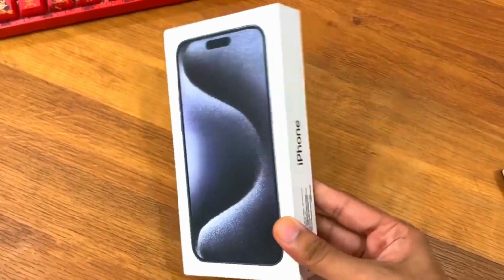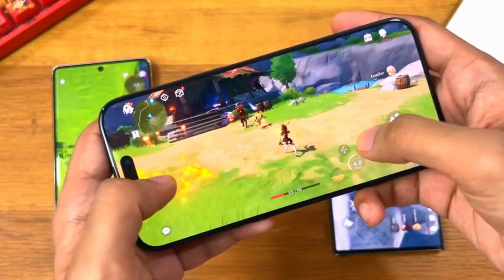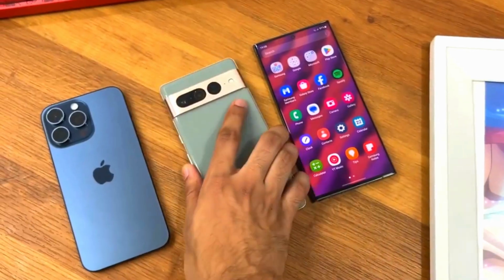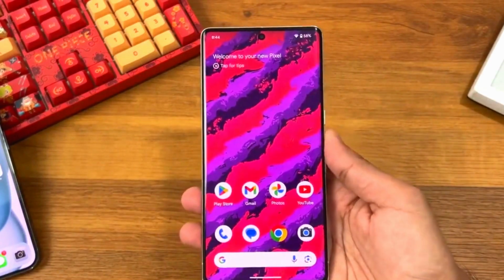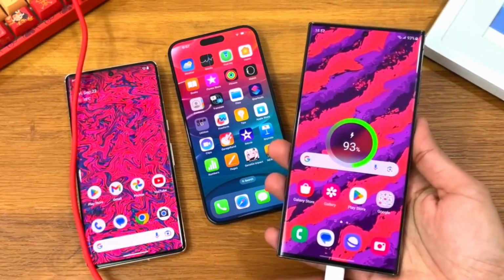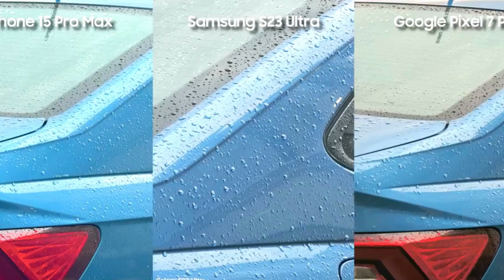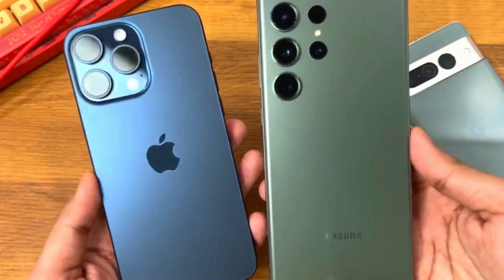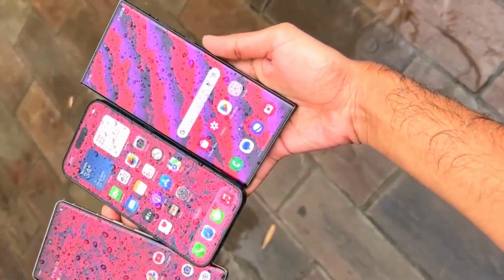iPhone 15 Pro Max vs Galaxy S23 Ultra vs Pixel 7 Pro | The Ultimate Epic Battle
Full Comparison of the Apple iPhone 15 Pro Max vs Samsung S23 Ultra vs Google Pixel 7 Pro - Which Flagship Smartphone Should You Buy?

The iPhone 15 Pro Max comes with A17 Pro iOS 17 vs Samsung OneUI 5.0 Snapdragon 8 Gen 2 vs Google Android 14 Tensor G2.

 Also, Tap on the Bell 🔔 for Daily Notifications